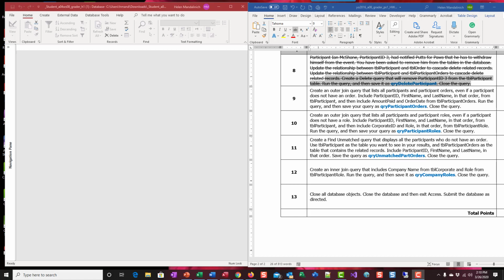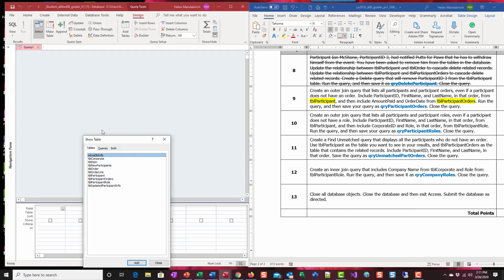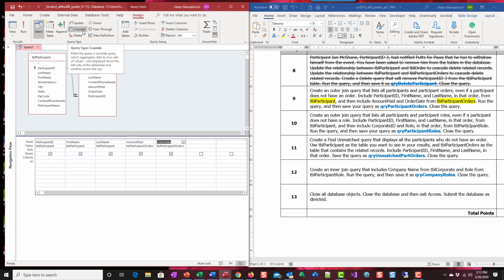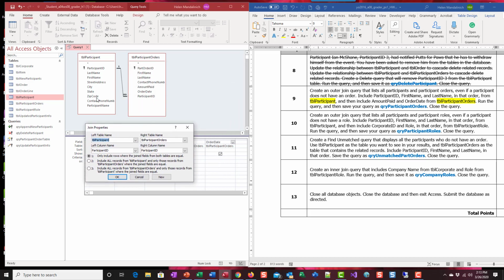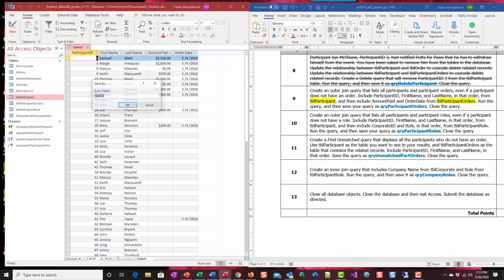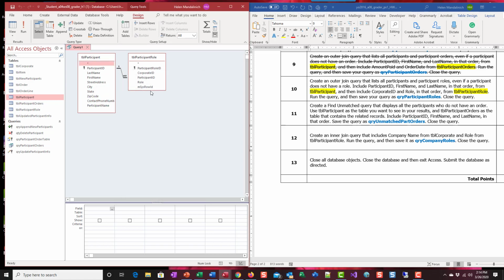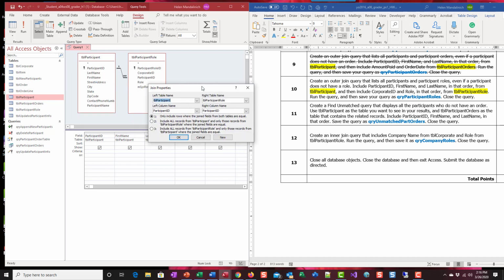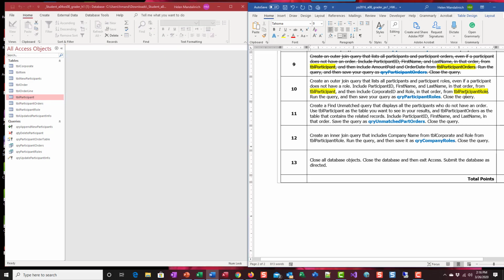Access Ch 8 PS1 qryParticipantOrders qryParticipant Roles Outer Join example